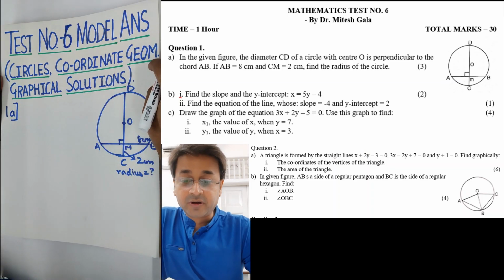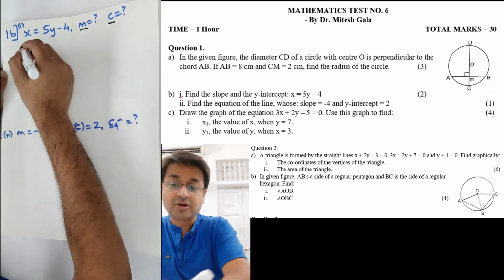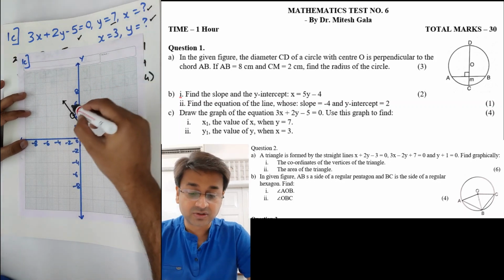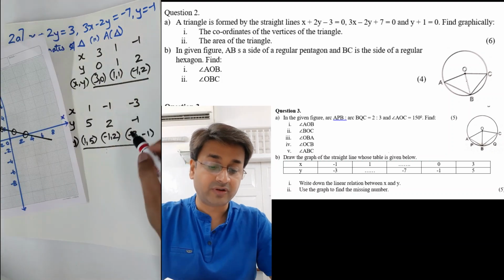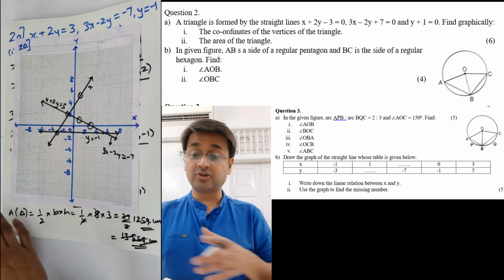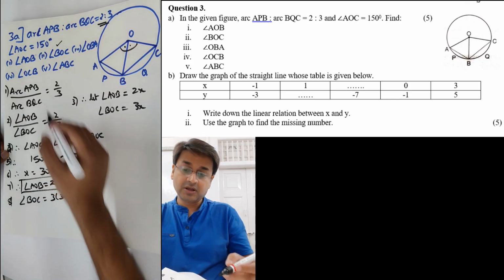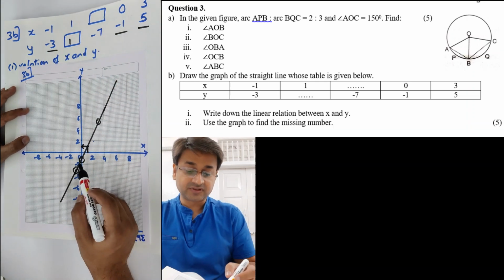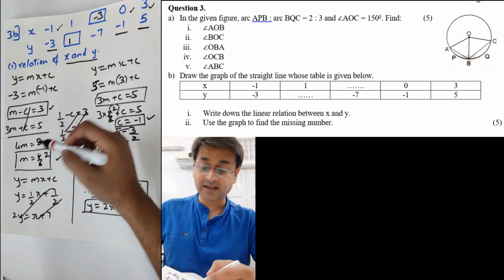Std 9 Test Series 6